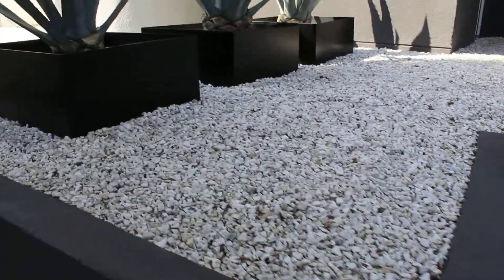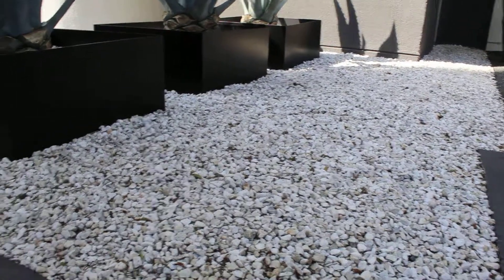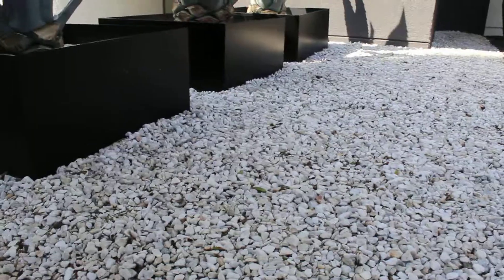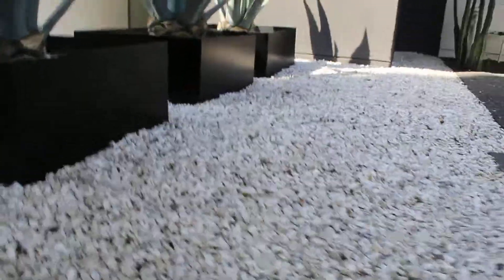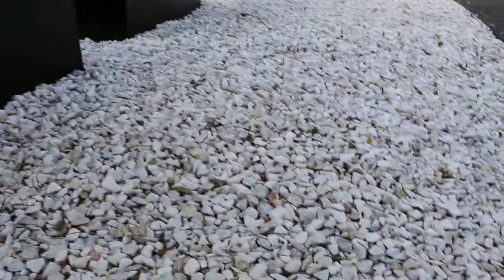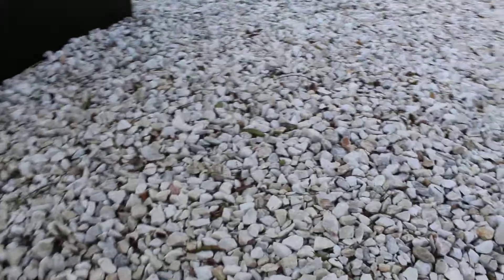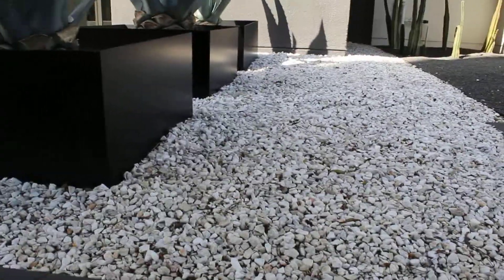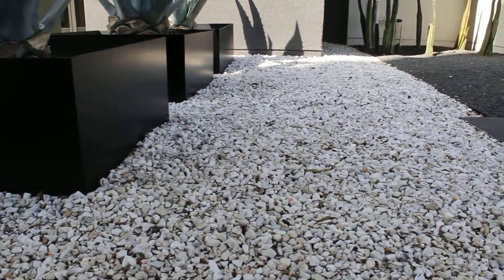White Quartz Rock 3/4" Modernist Planterbed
White Quartz Rock 3/4" is quarried in Southern California